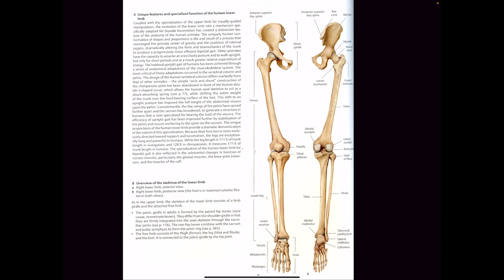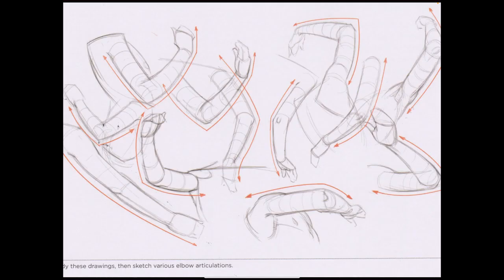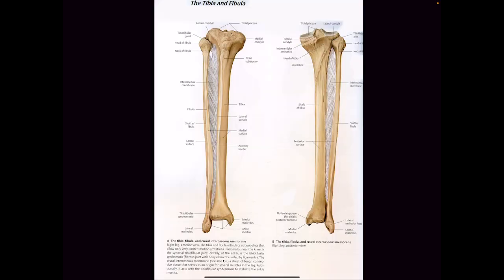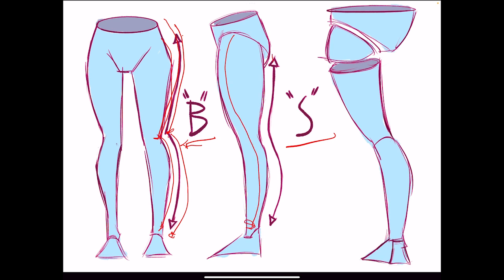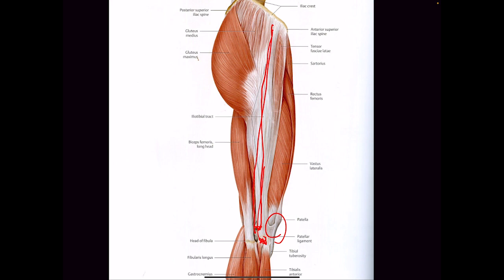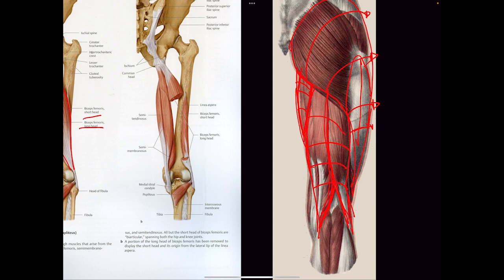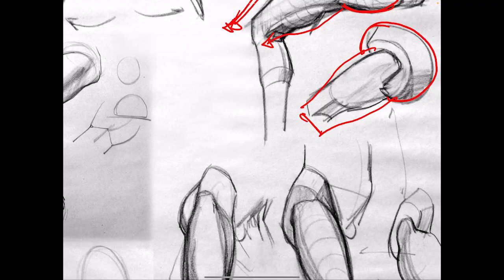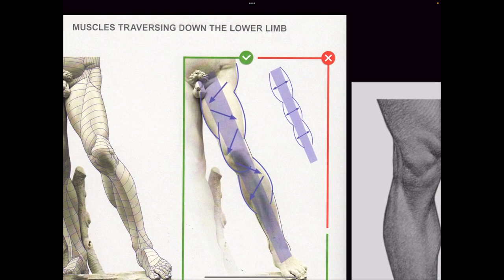Leg Anatomy Lecture for Figure Drawing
In the video we will review the skeletal and muscular structure as it relates to figure drawing. The focus is placed on forms and function while considering the anatomical landmarks visible on the forms.